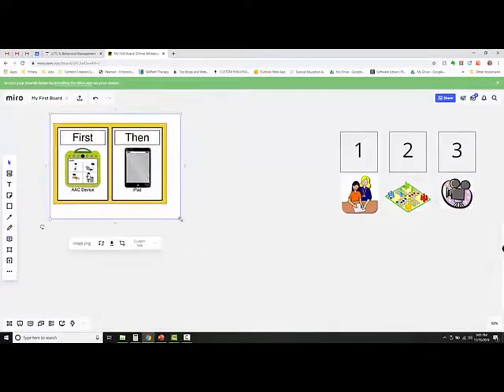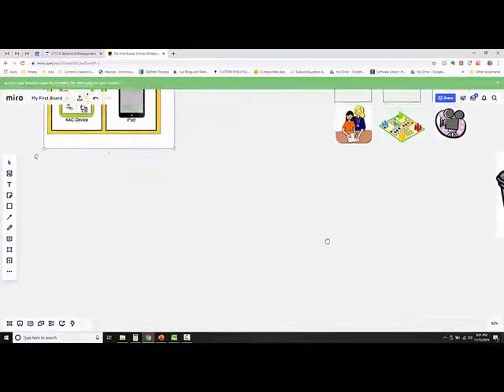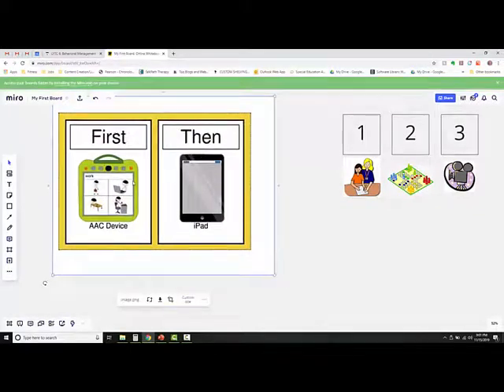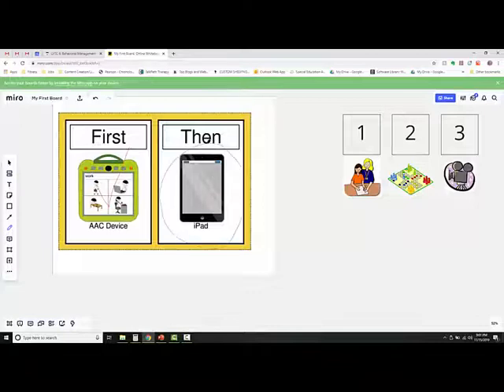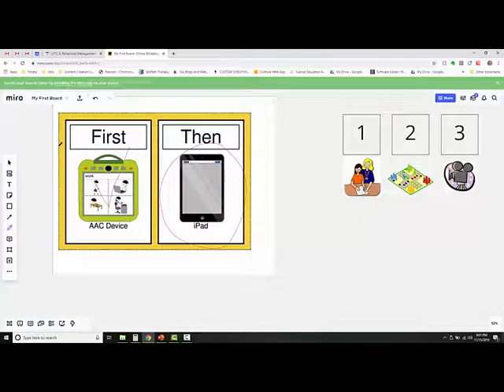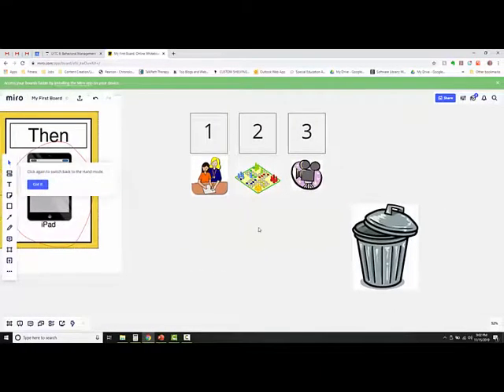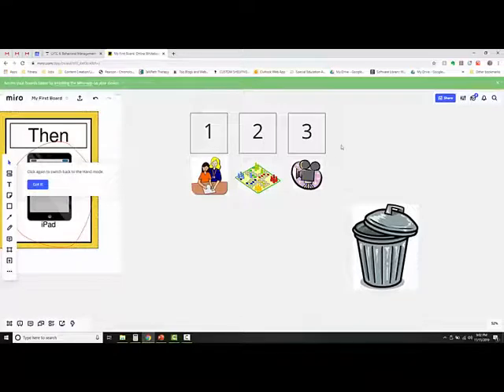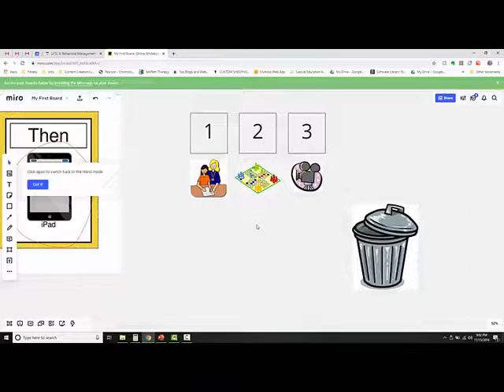Launching Your Telepractice Career Teaser